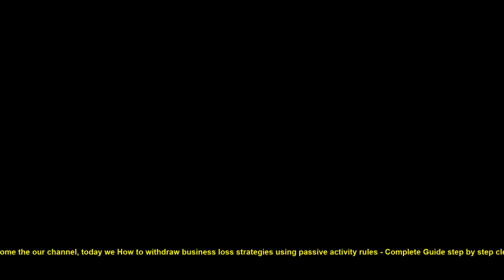How to withdraw business loss strategies using passive activity rules - Complete Guide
Unlock the secrets of effectively withdrawing business losses with our comprehensive guide on passive activity rules! In this video, we’ll break down key strategies to help you maximize your tax benefits while ensuring compliance with IRS regulations. Whether you're a small business owner or an aspiring entrepreneur, this complete guide will provide you with the essential knowledge you need to navigate the complexities of passive activity loss rules. Don’t miss out on these valuable insights!